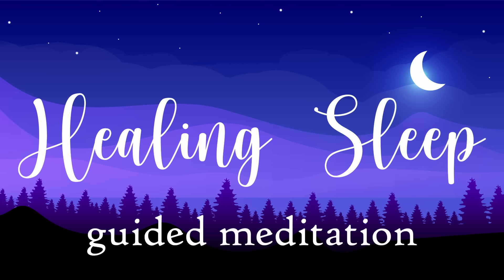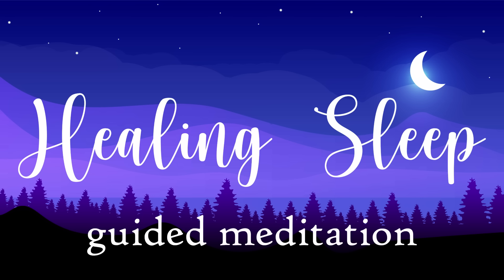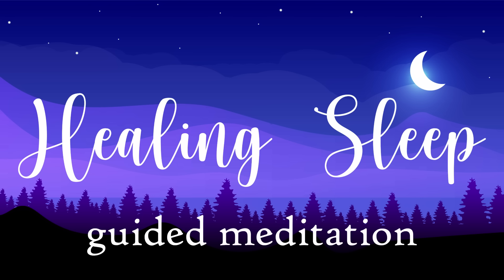A Healing Sleep Guided Meditation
Practice this healing sleep meditation while already lying in bed so that you may fall asleep immediately after. You will be guided into a peaceful sleep talkdown and visualization to help you work with your inner being to activate self-healing while you sleep.